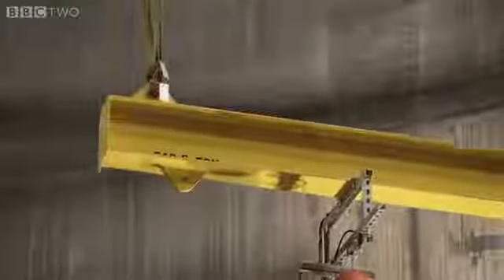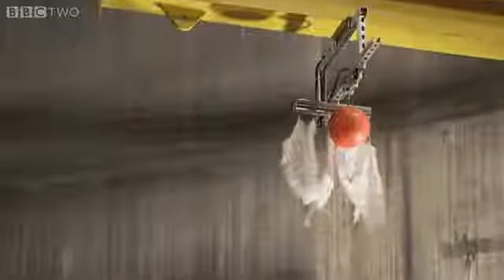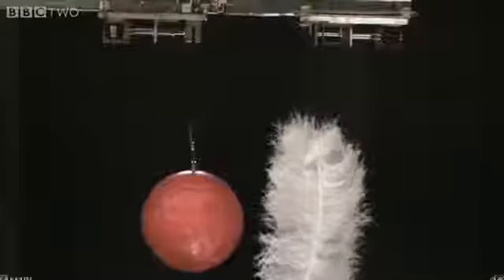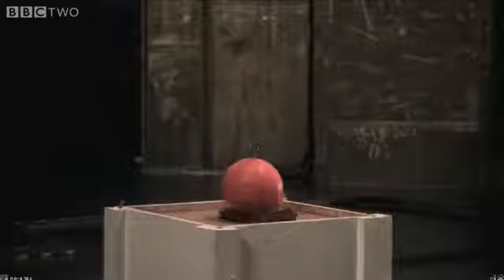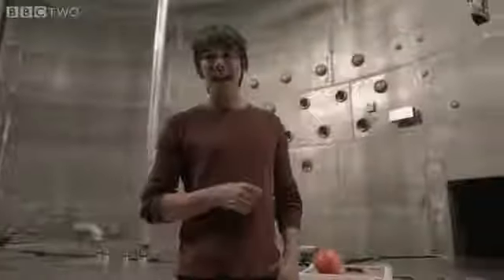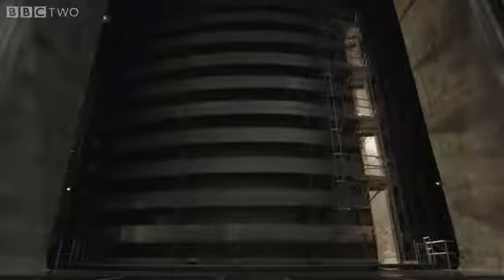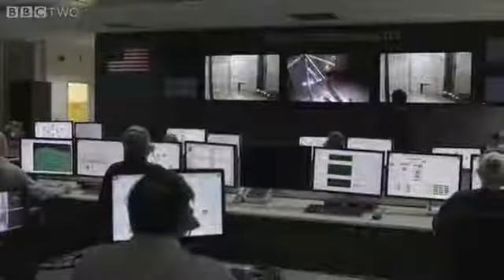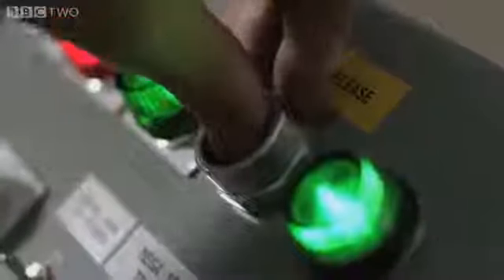What happens if Air resistance is removed